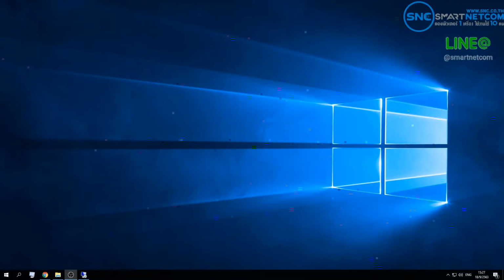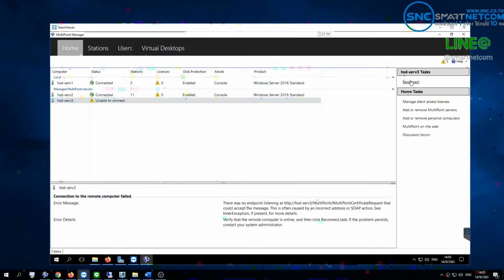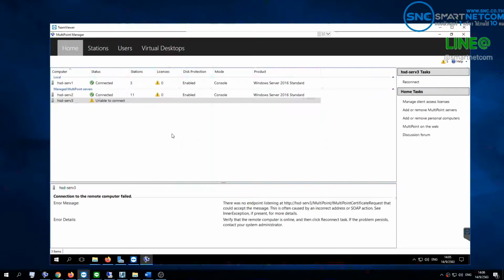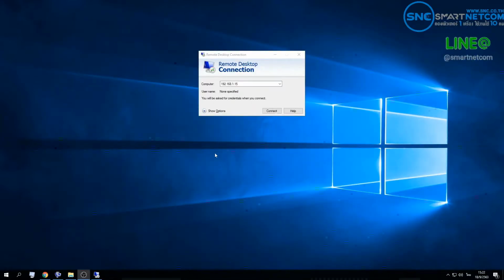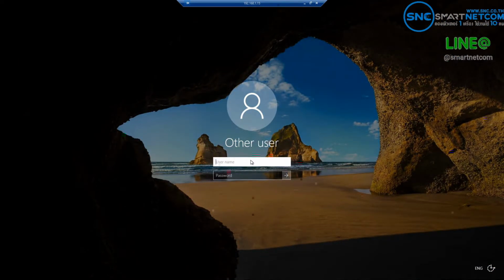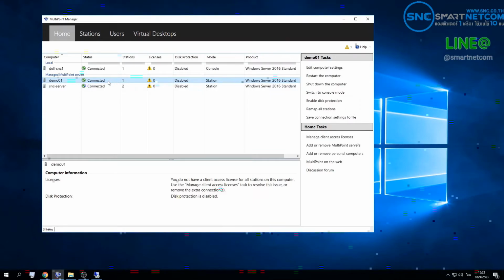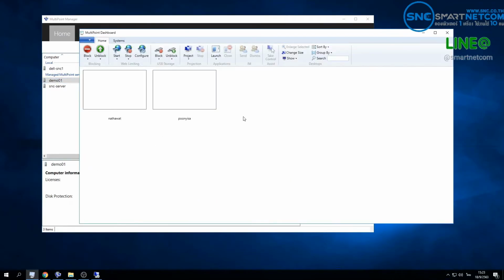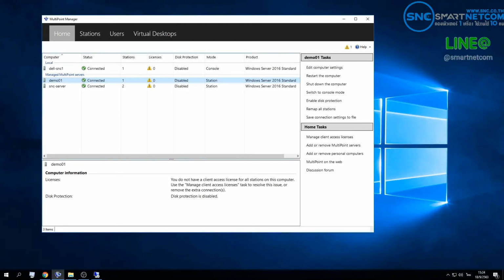How to fix Unable to connect in Multipoint Manager